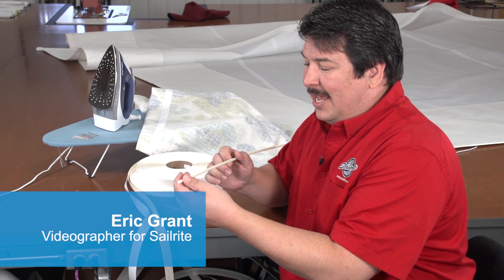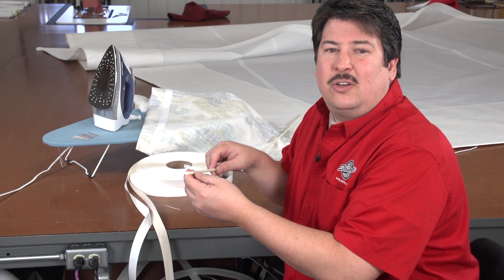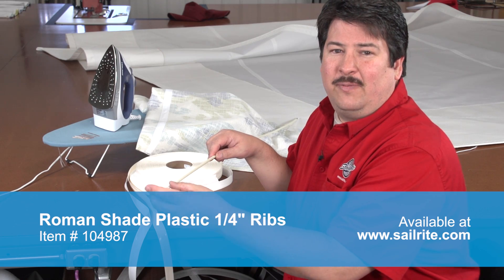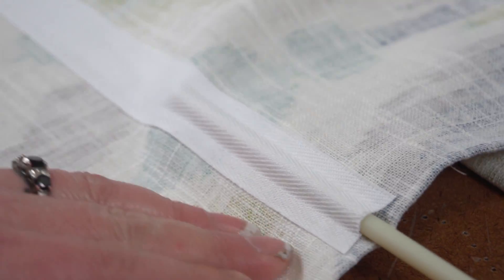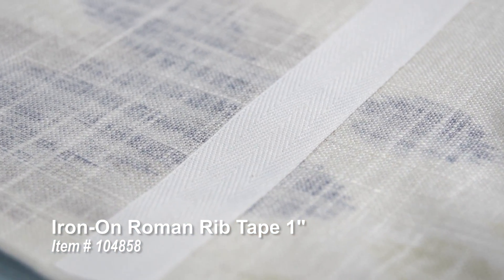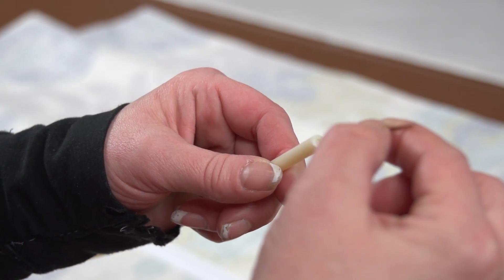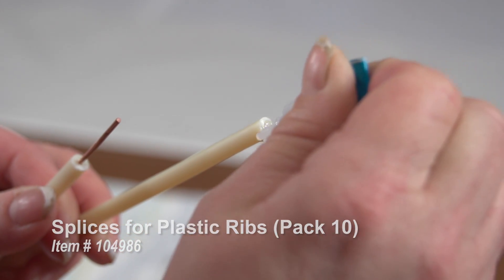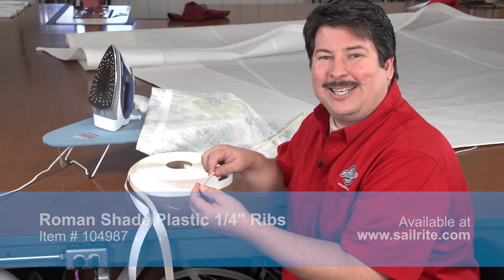Roman Shade Plastic 1/4" Ribs or Dowels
Roman Shade Plastic 1/4" Ribs are rigid, plastic dowels that support the folds and pleats of a Roman or Hobbled shade. These ribs can be placed in a small tuck or pocket on the front or back of the shade and are designed to work with the Iron-On Roman Rib Tape (sold separately). Each rib is 1/4" in diameter and 5 feet long. Ribs can be shortened with wire cutters or scissors. To create a longer length, splice two ribs together using Splices for Plastic Ribs (sold separately).